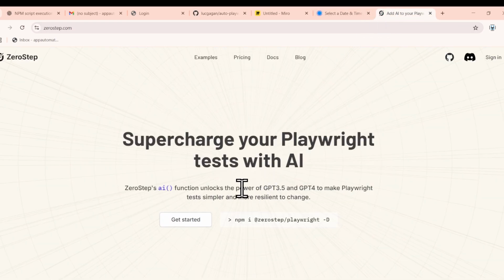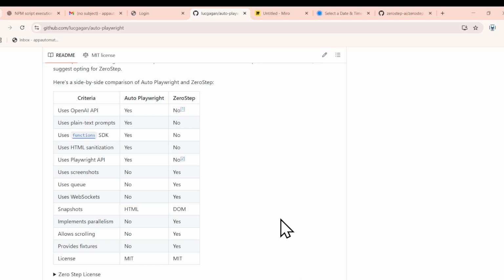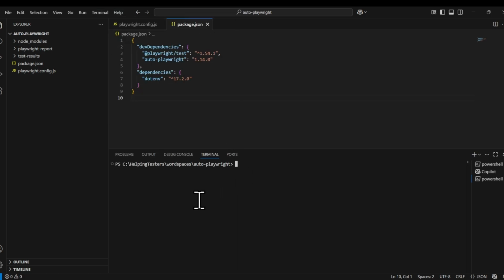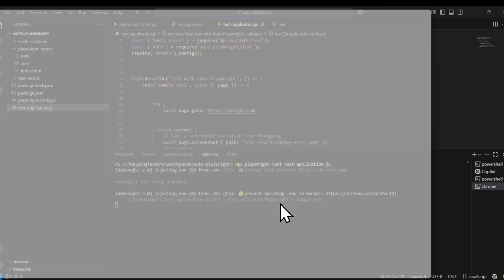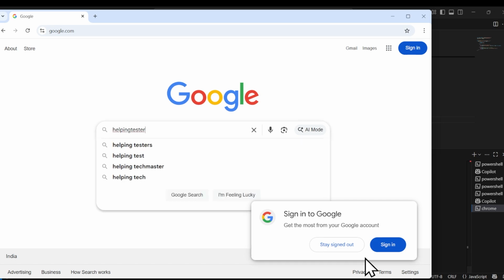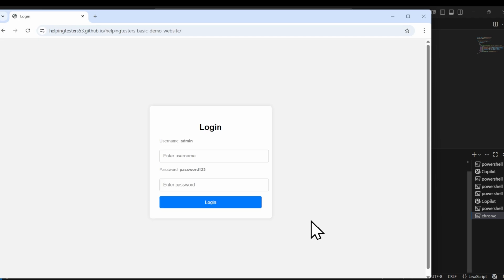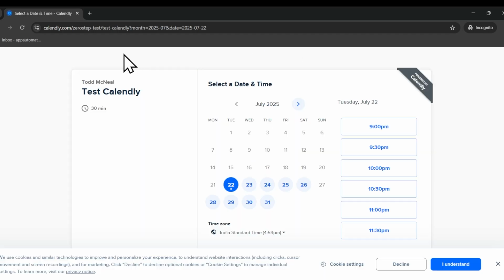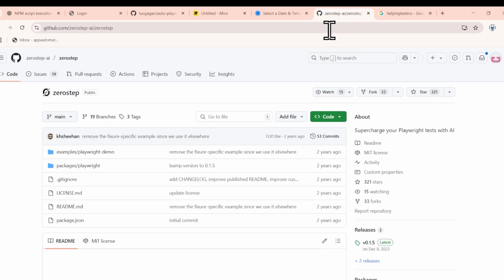AI-Powered Test Automation with Playwright & Auto-Playwright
In this video, we dive deep into the powerful combination of Playwright, AI, and Auto-Playwright to revolutionize how we approach web testing. Whether you're a QA engineer, developer, or curious tech enthusiast, this is your ultimate guide to smarter, faster, and more efficient test automation using AI.

🧠 What You’ll Learn in This Video:
What is Auto-Playwright and how it enhances the Playwright framework
How AI can automatically generate test cases and interact with your app like a human
Step-by-step demo of AI-assisted Playwright testing
Real-world use cases and benefits of AI-powered automation
How Auto-Playwright compares to traditional scripting

💡 With AI tools transforming the testing landscape, this video will help you stay ahead of the curve. Watch till the end to see how automation can be intelligent, adaptive, and almost human-like.